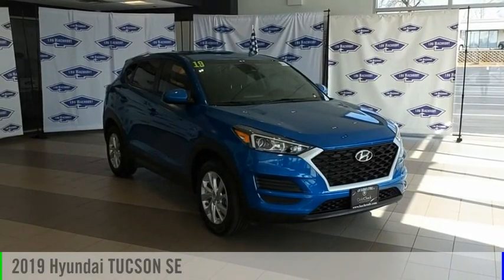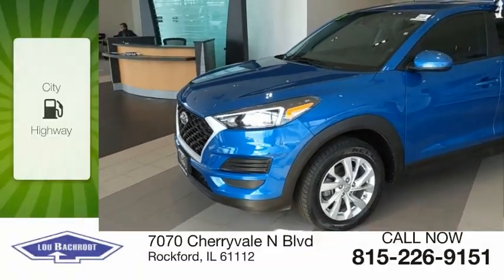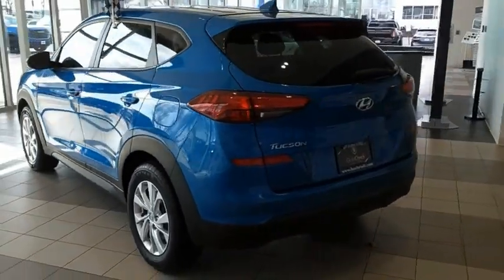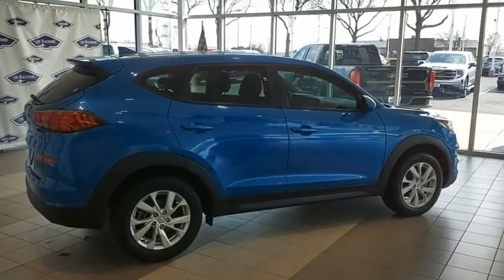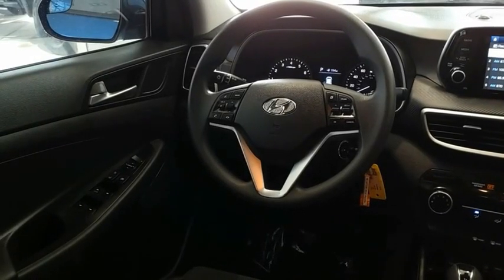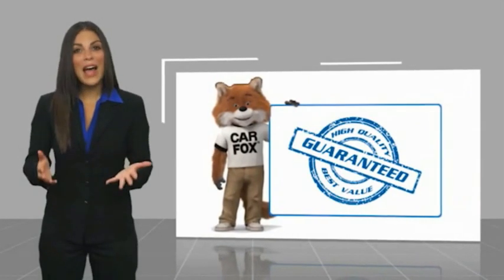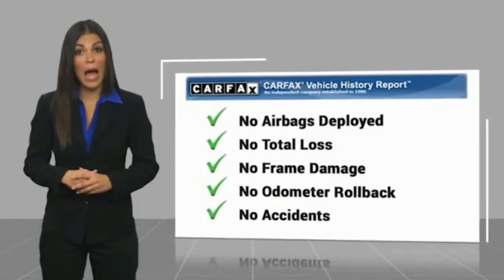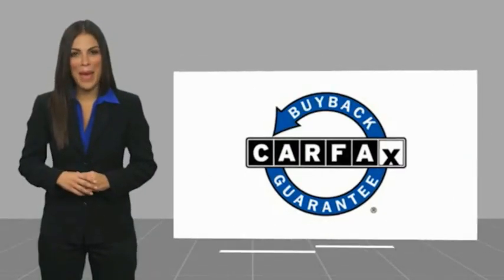2019 Hyundai TUCSON BC10722B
2019 Hyundai TUCSON SE